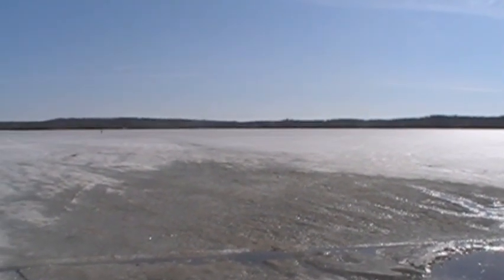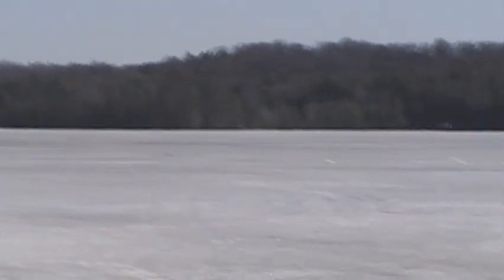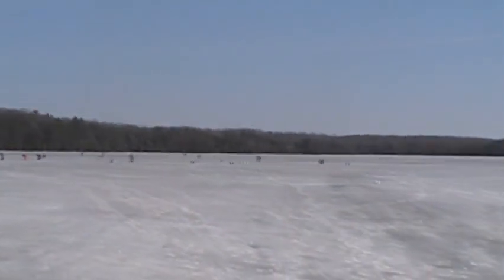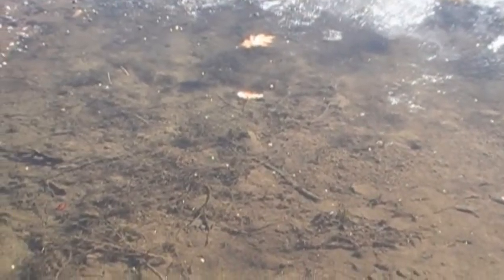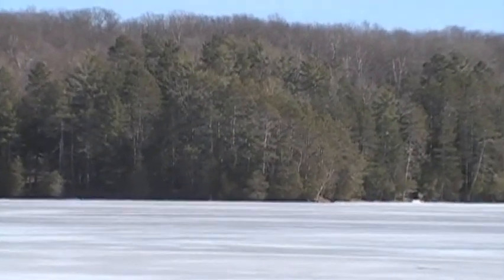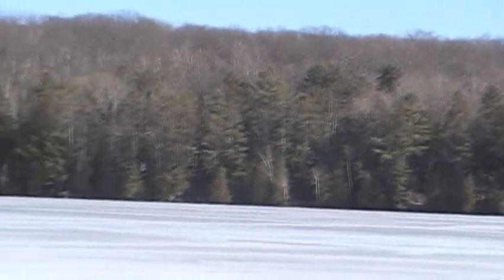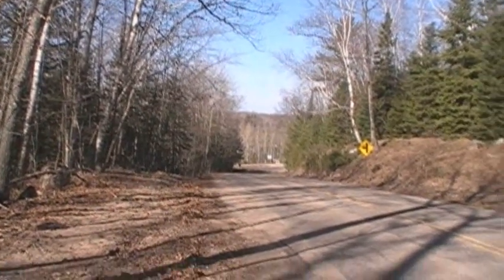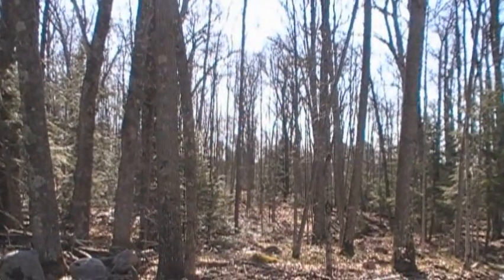Lake Pickerel 1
Lake Pickerel vid 1 presented by Wisconsin Land Company